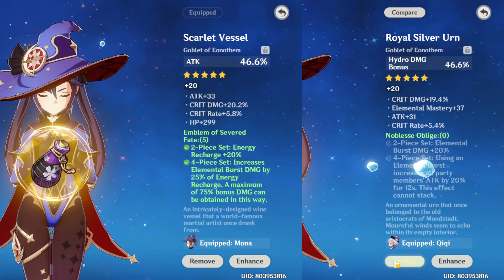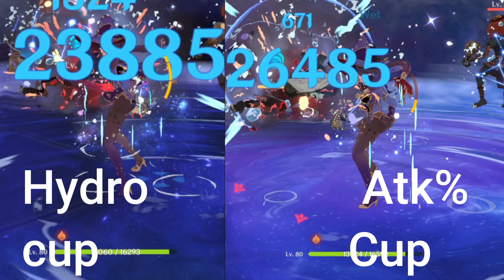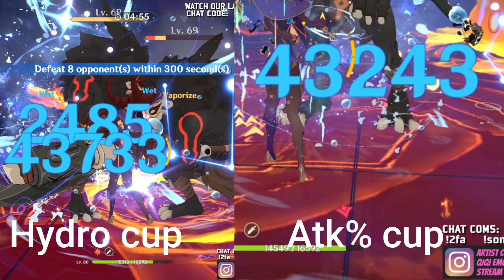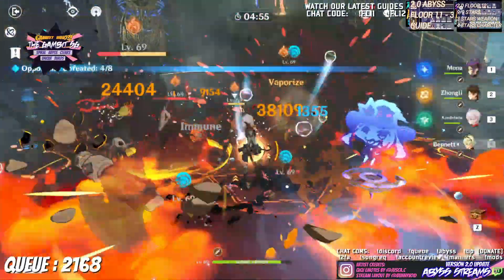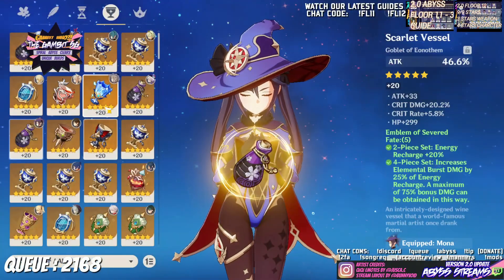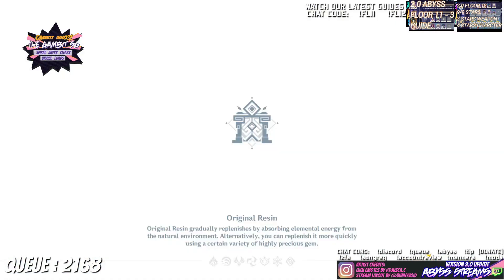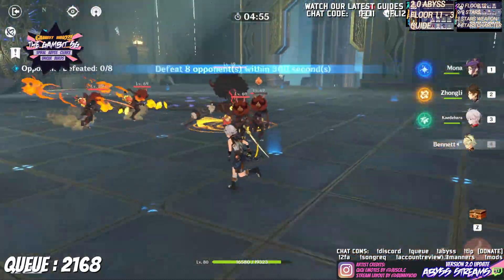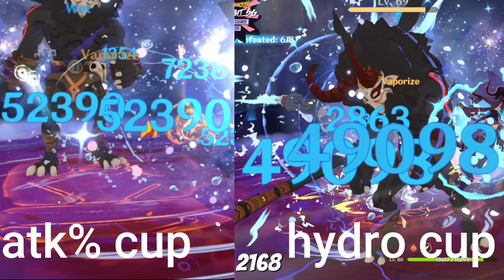PART 2: Dont Build Your Raiden Shogun Wrong, Prepare the right build!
Part 2 of preparing the right artifact build for Baal, the Raiden Shogun. Use the right main stats for your goblet!